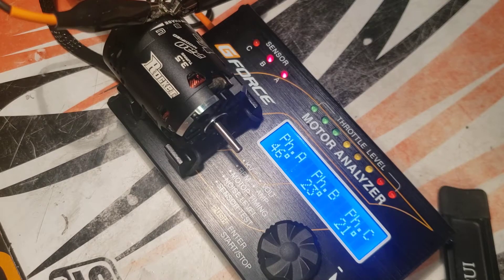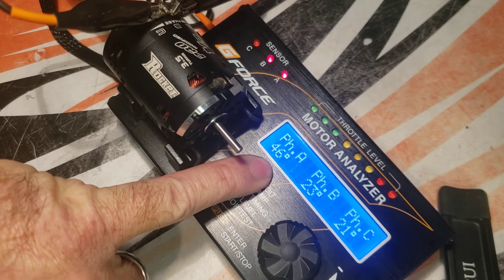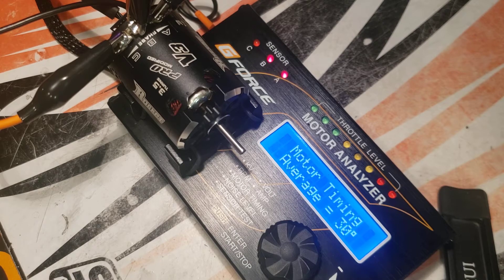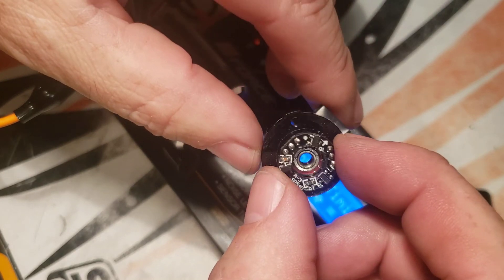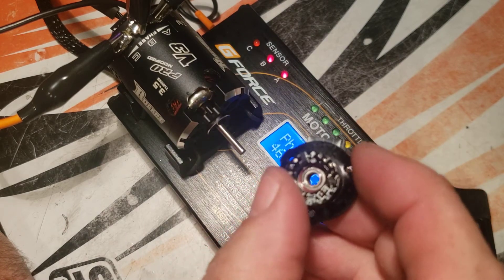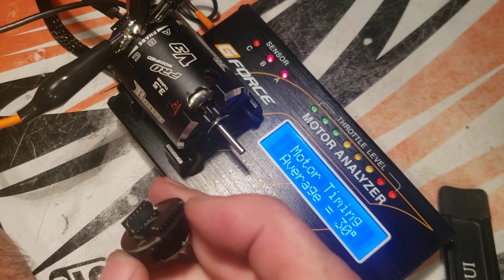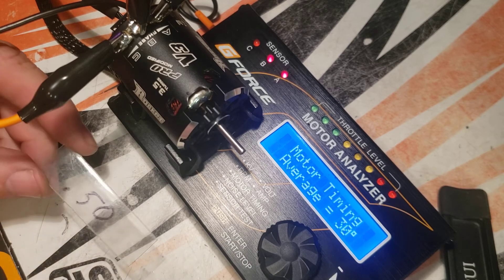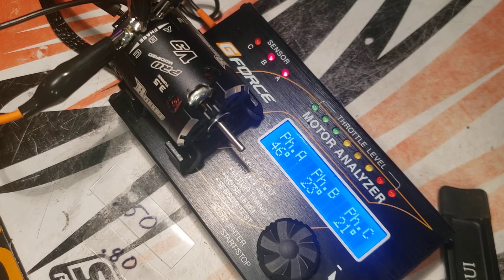sensor board timing on a rc brushless motor part 3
how to check your gap between your sensor and rotor